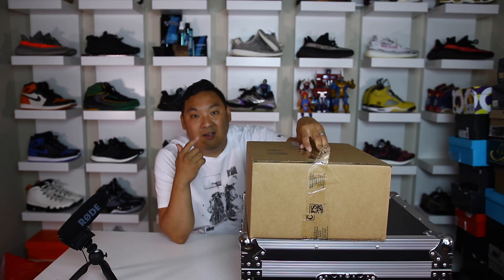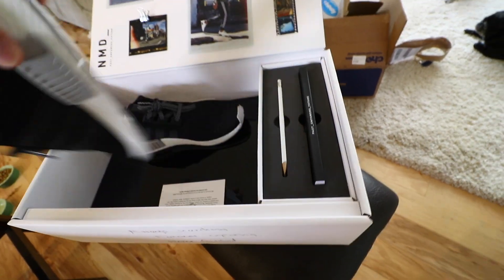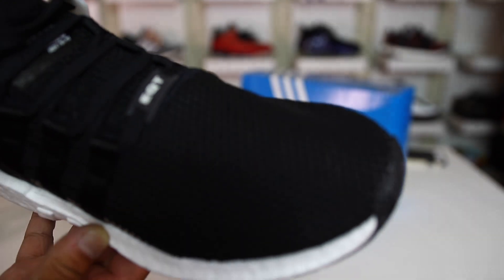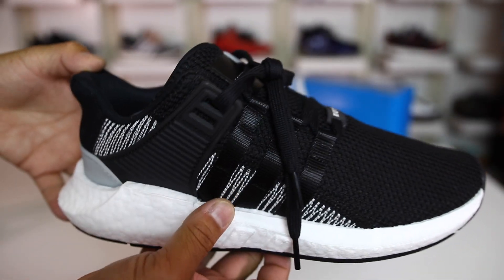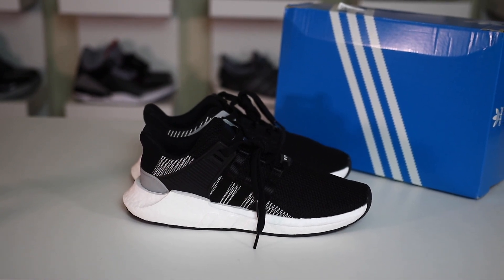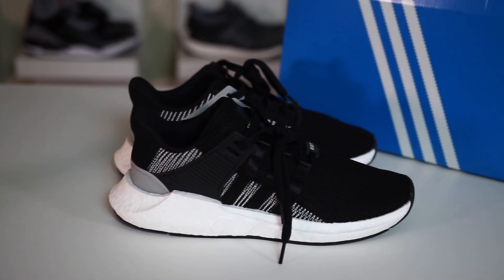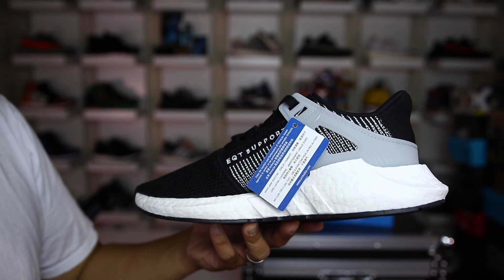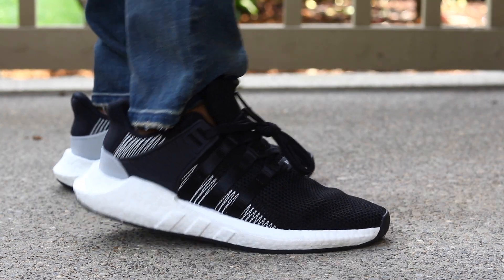BOOSTIEST BOOST OF THEM ALL!! THANKS CHAMPS!